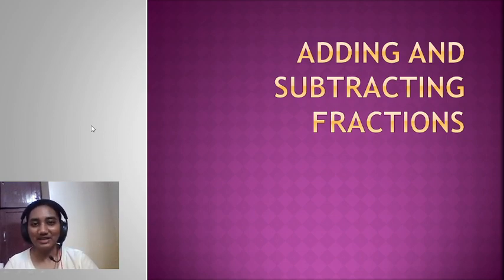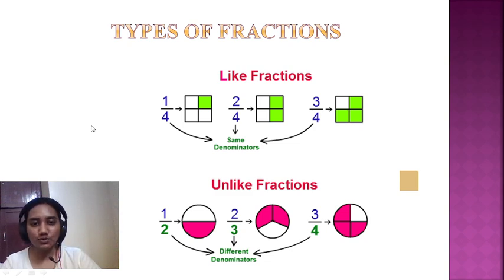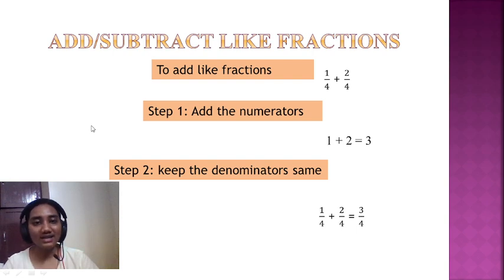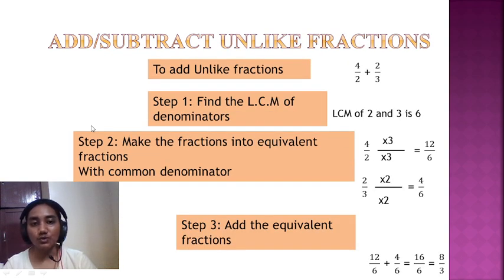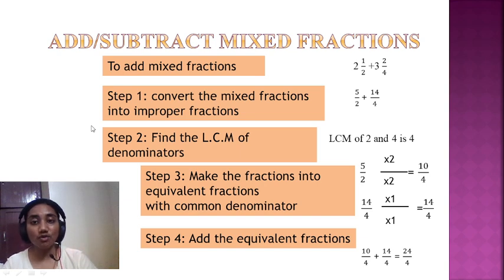From Confusion to Clarity: Adding and Subtracting Like a Pro - Grade 7 | Quantum Leap Education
🔢 Dive into the captivating world of fractions with our latest video!
Forget the boring textbooks and mundane explanations – we're here to make learning about addition and subtraction of fractions an absolute blast! 🎉

In this mind-blowing tutorial, we'll guide you through every step of adding and subtracting fractions with unparalleled clarity and excitement.

Say goodbye to confusion and hello to confidence as we unravel the secrets behind these fundamental mathematical operations.

💡 But hold on tight, because this isn't your ordinary math lesson. Prepare to be amazed as we unveil unique strategies, tricks, and shortcuts that will revolutionize the way you approach fractions.

Get ready to unleash your inner math genius and impress everyone with your newfound skills. Whether you're a student looking to ace your next exam or an adult wanting to sharpen your math prowess, this video is guaranteed to blow your mind and elevate your understanding of fractions to new heights.

🚀 Don't miss out on this epic adventure into the world of fractions – hit that play button now and embark on a journey that will leave you feeling inspired, empowered, and ready to conquer any mathematical challenge that comes your way!
Welcome to Growthologists Junior, where Young Dreams take flight in the world of 6th to 10th grade. Founded with the vision of making quality education accessible to all the students.
The journey from Science to Math and DigitalMarketing is an incredible
adventure, and we’re here to be your guiding light.

With us, it’s not just about excelling in your studies; it’s about discovering your potential, nurturing your passions, and achieving those remarkable, unforgettable scores.

Join us on this transformative educational voyage, where we don’t just teach we inspire, we empower, and we make learning an emotional and exhilarating experience.

Elevate Your Exam Game with Tailored Study Plans & Expert Guidance!
PhD, IIM, B.Tech, B.Ed certified teachers take you
1. Personalized Study Plans
2. Expert Guidance from Certified Teachers
3. 24/7 Access to Learning Resources
4. Interactive Live Q&A Sessions
5. Effective Exam Strategies and  Time Management
6. Mock Exams with Detailed Feedback
7. Exclusive Exam Tips and Tricks
BOOK YOUR FREE DEMO!
Get a free academic counselling session.
Avail the Scholarships
Options
One to One Classes | One to Few Classes | One to Many Classes
Contact Dr. Prashant KY : 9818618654/9